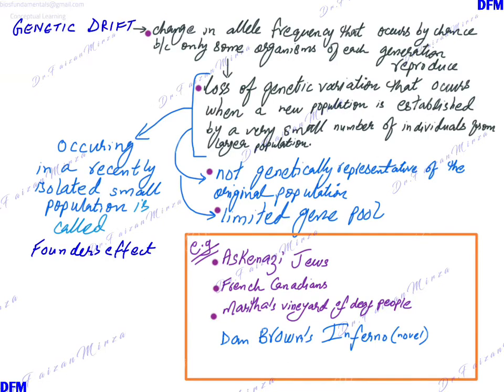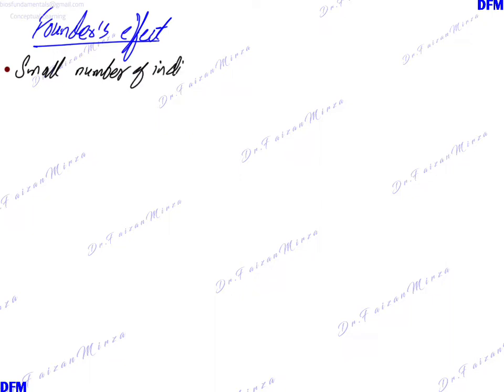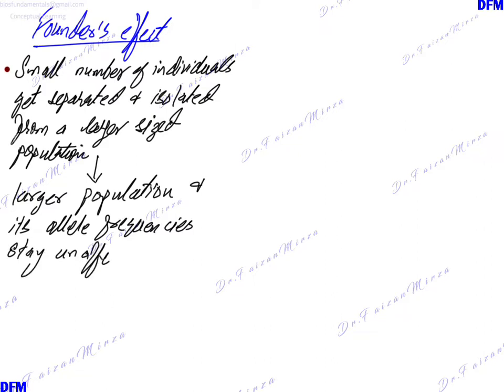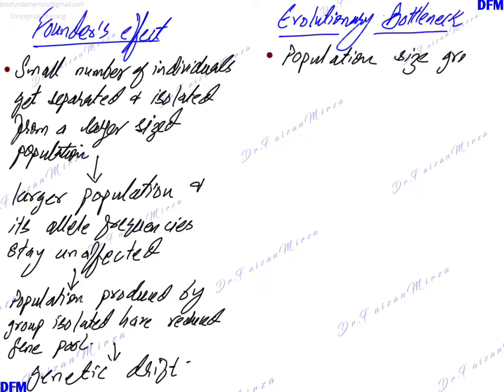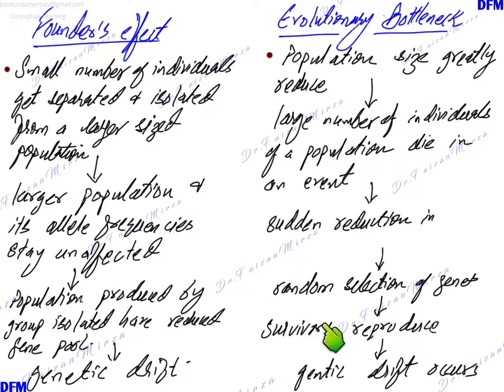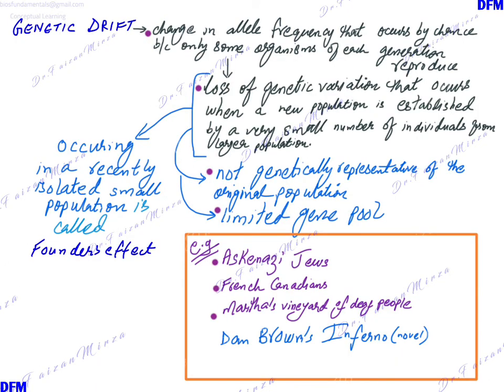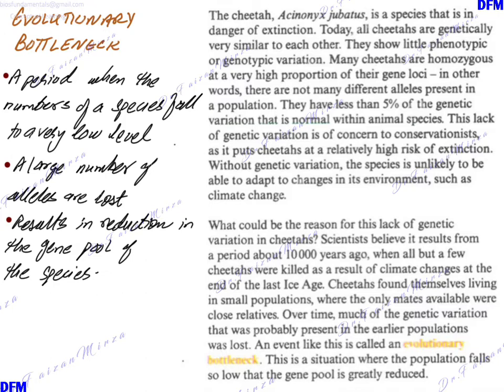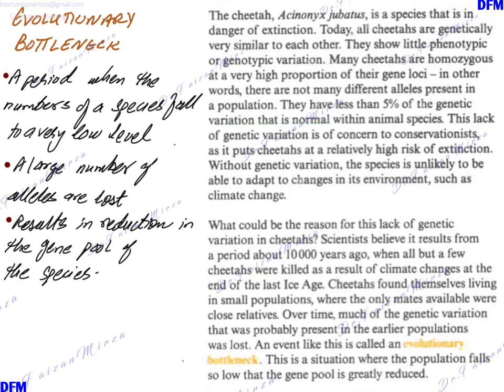Selection Evolution part 4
The video covers the difference between Founders Effect and Evolutionary Bottleneck.